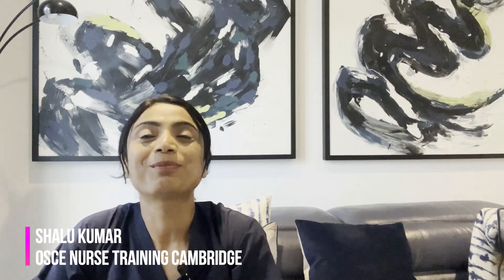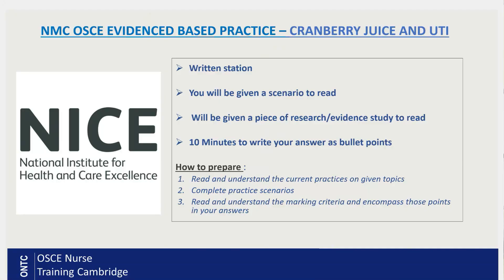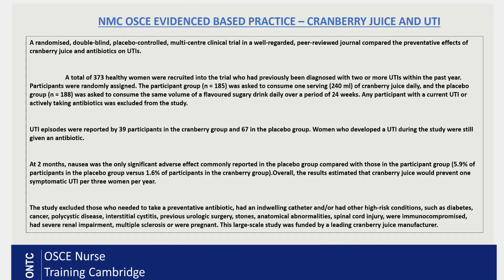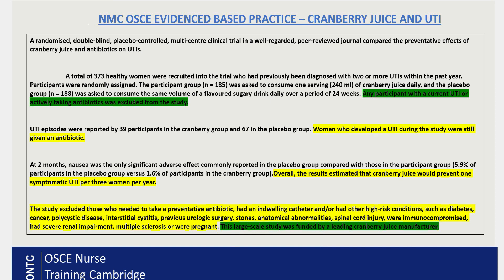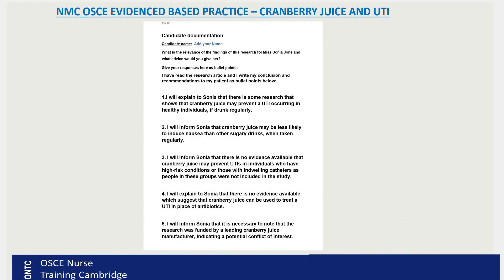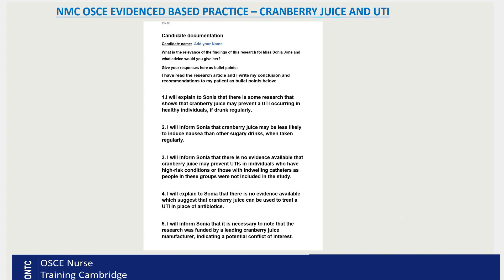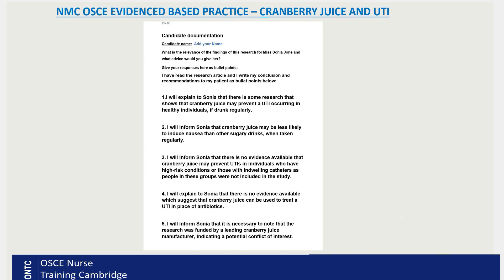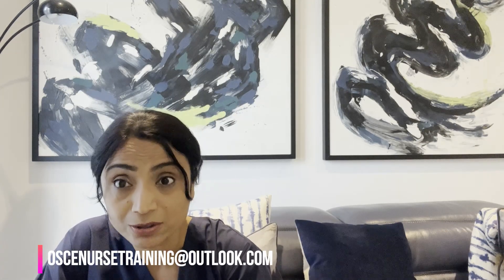NMC OSCE Evidenced Based Practice Cranberry Juice & UTI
In this video we take a closer look at the Evidence Based Practice Station and undertake a complete worked example around the topic of Cranberry Juice & UTI.